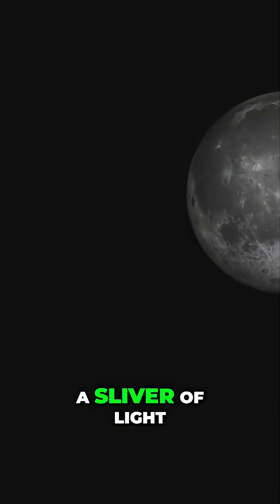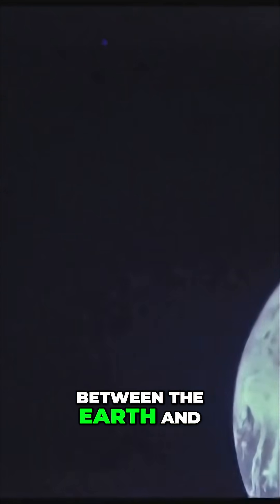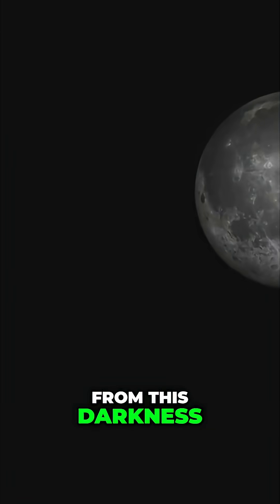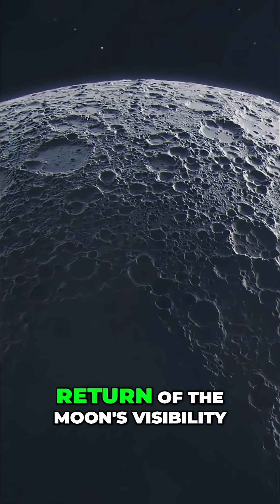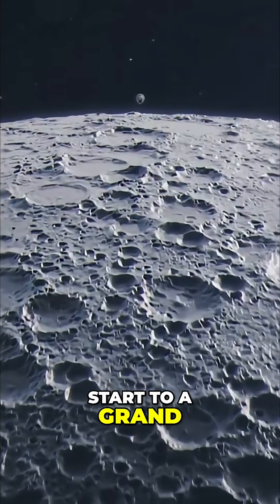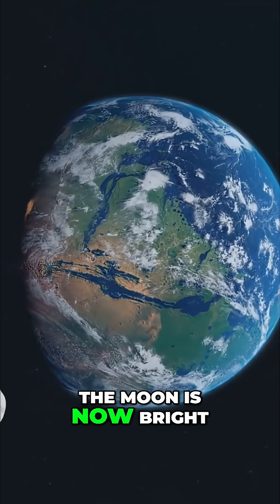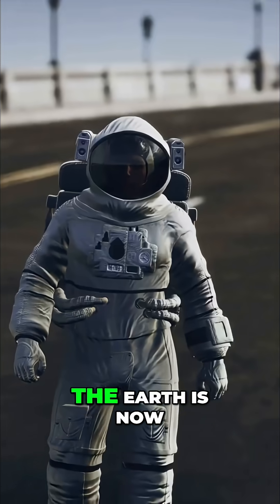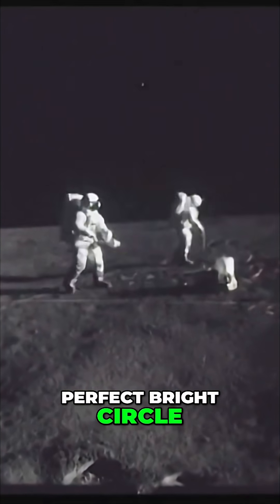Moon Phases Explained: From Darkness to Full Light!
From total darkness, a crescent emerges. Watch as the moon cycles from new moon to waxing crescent, first quarter, waxing gibbous, then full illumination. A grand cosmic display unfolds.